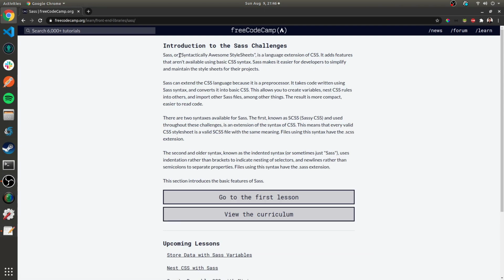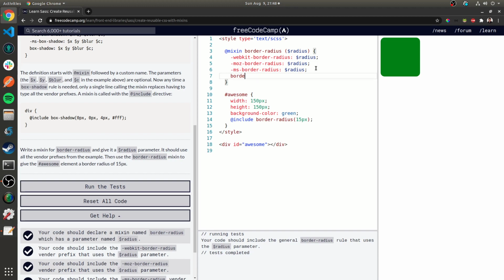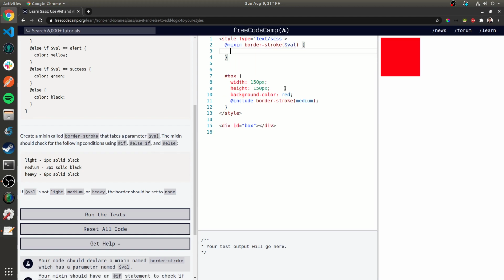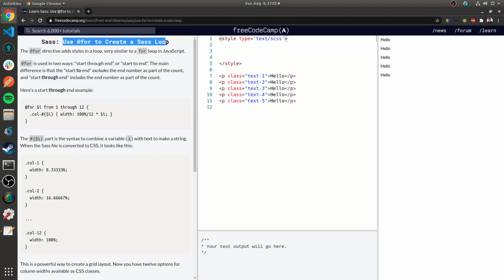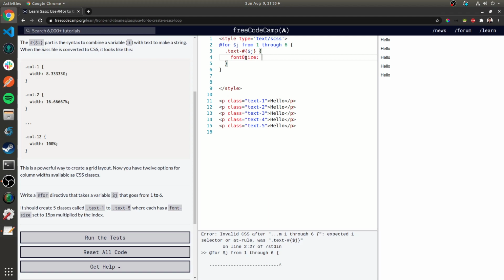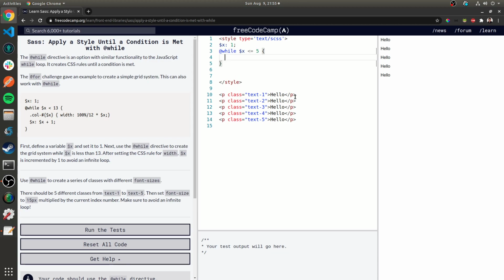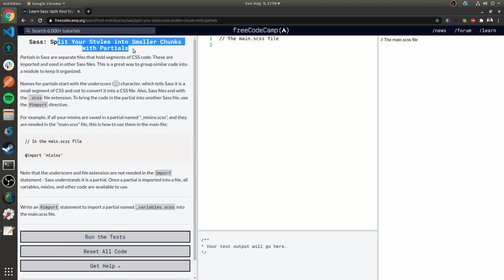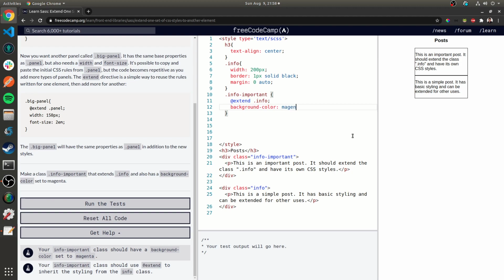Sass | Front End Libraries | Free Code Camp